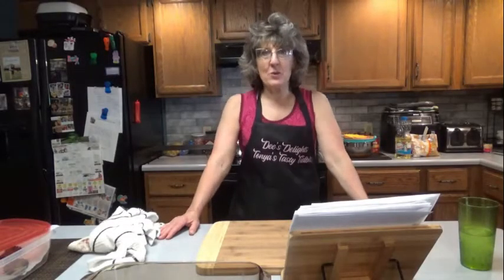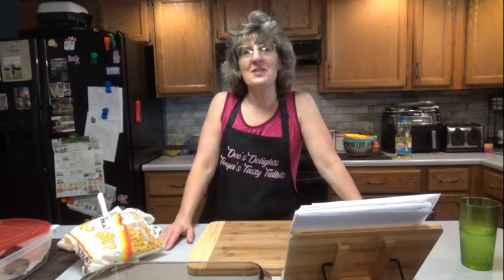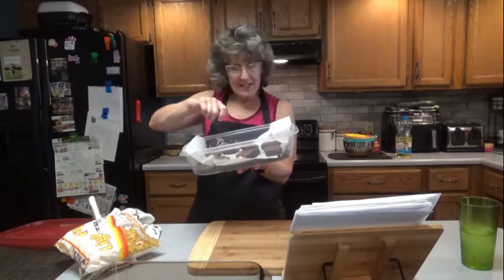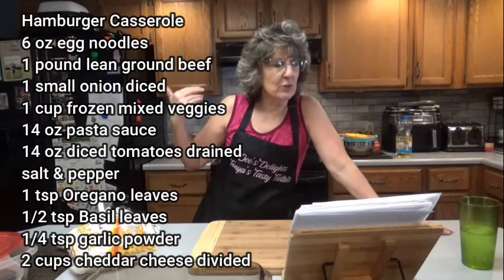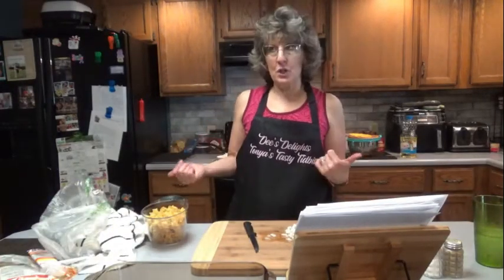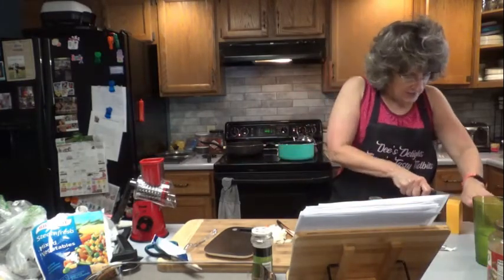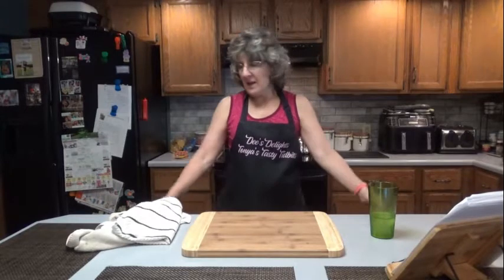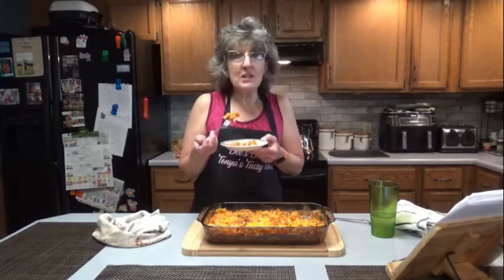Hamburger Casserole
Quick & Easy